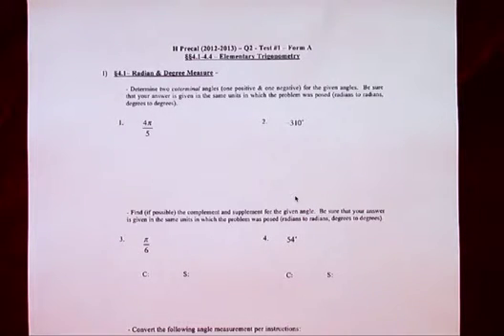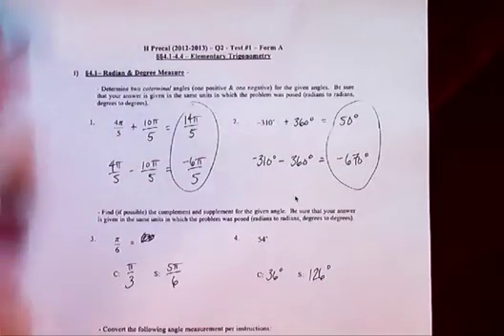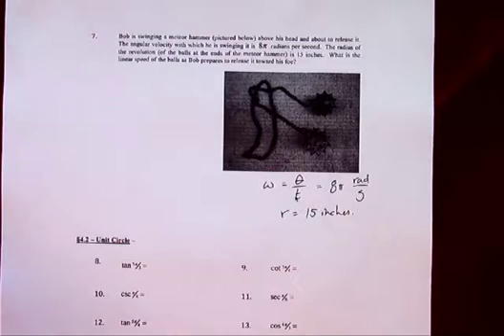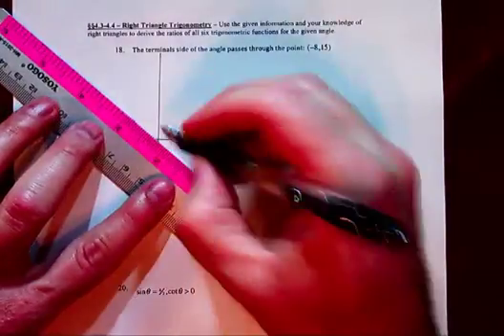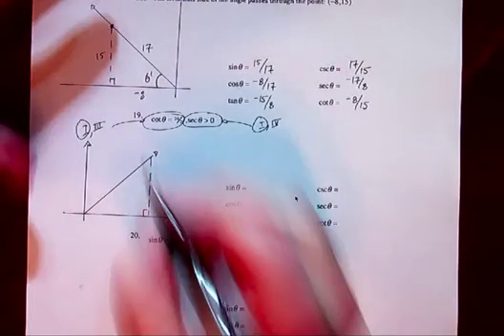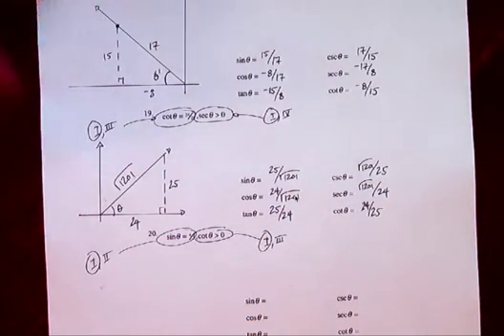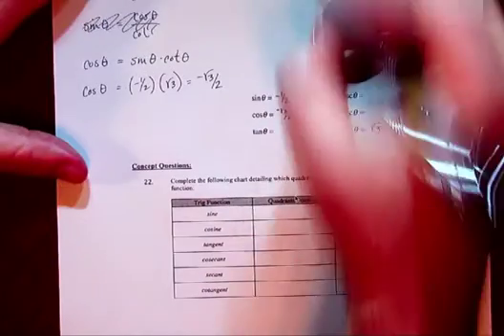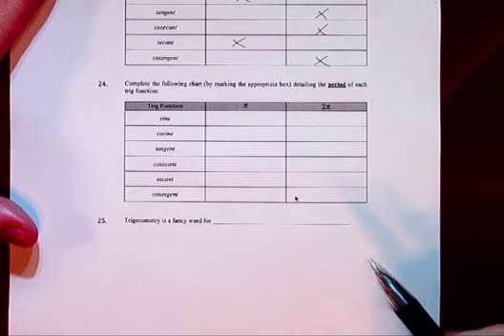Summer Trig - Elementary Trig - Review Video 3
Virtual PCS - Summer Trig - Review Video on Elementary Trig (4.1-4.4)